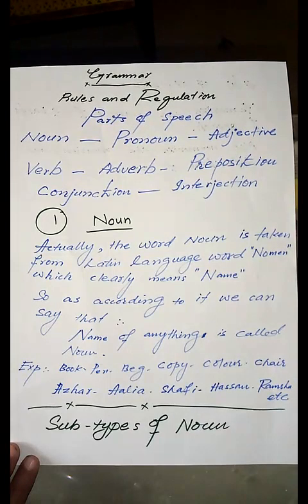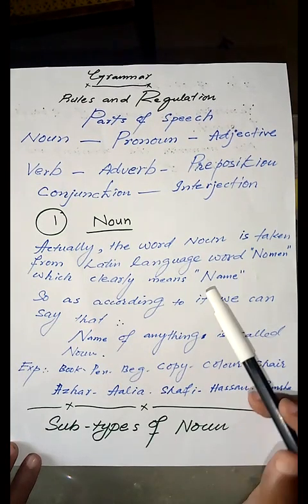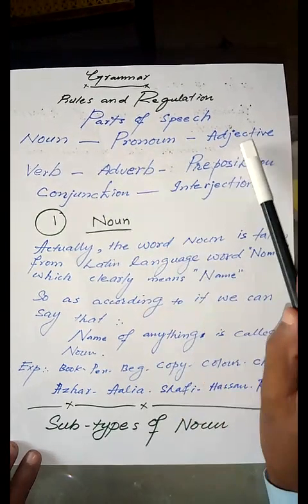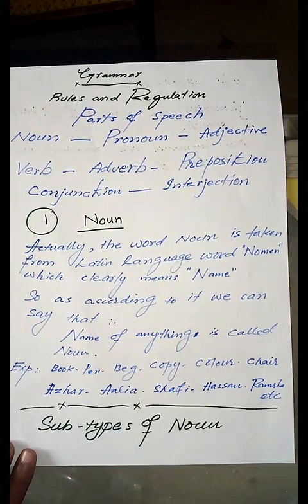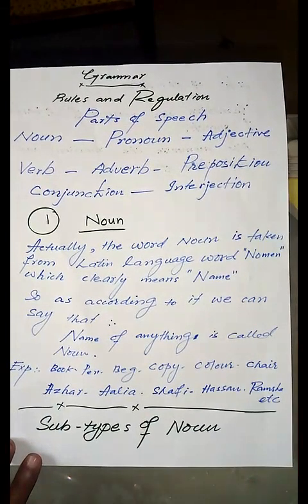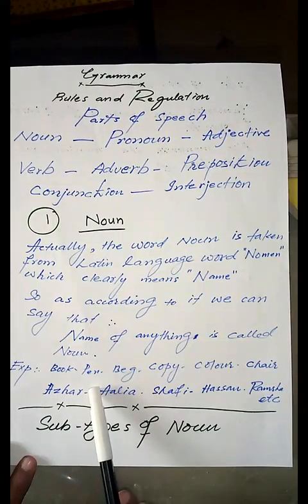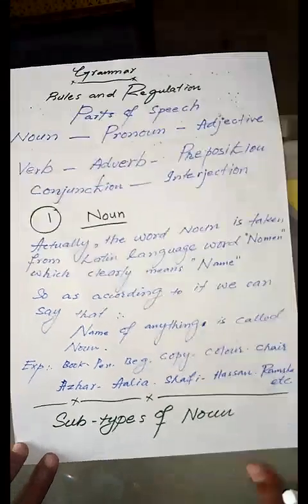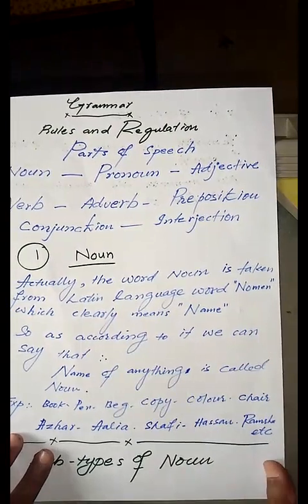Class V & VI English Grammar Lecture 02